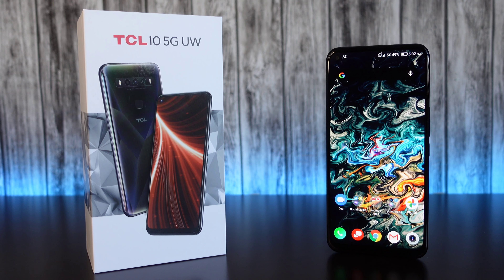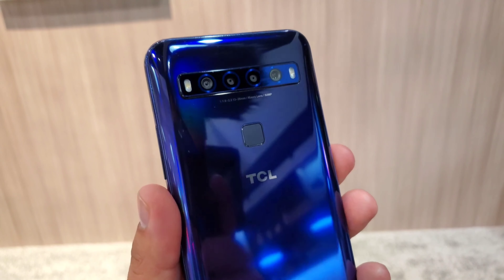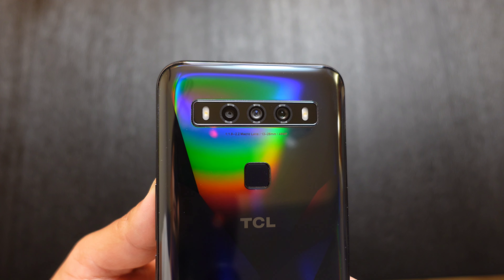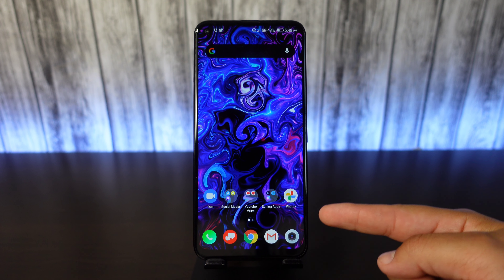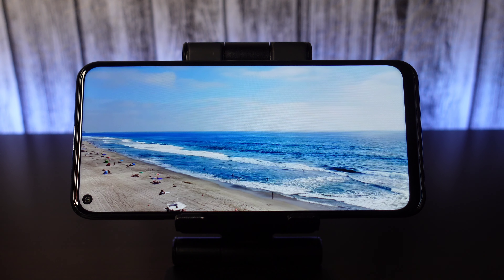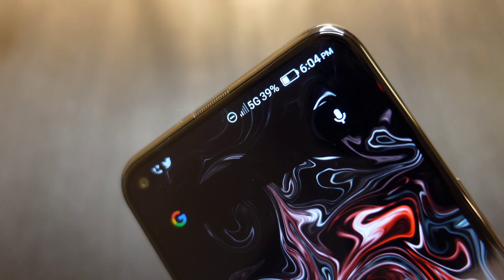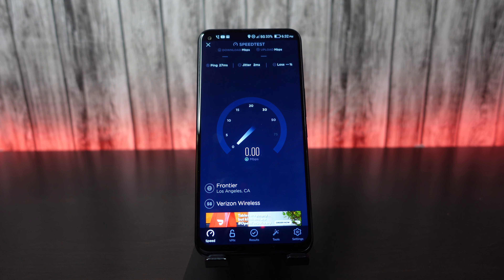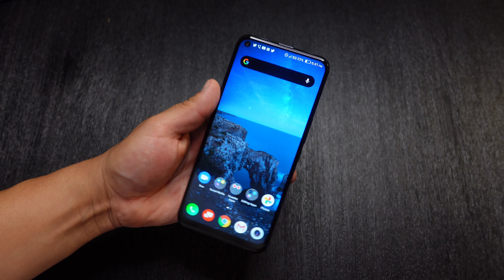TCL 10 5G UW IMPRESSIONS! Verizon's Most Affordable 5G Smartphone!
Stand I used